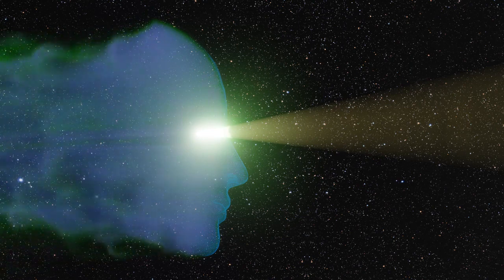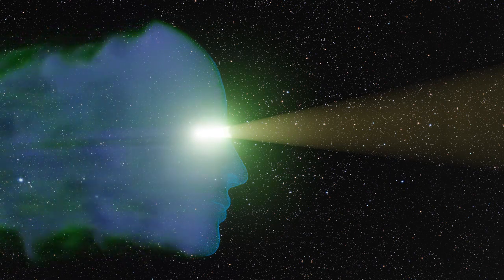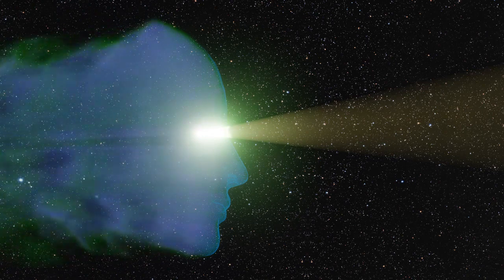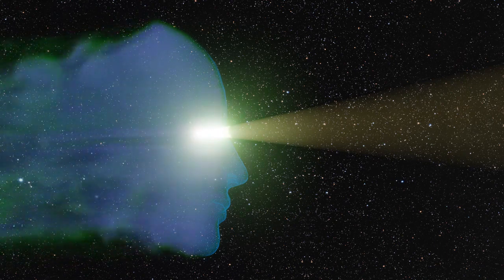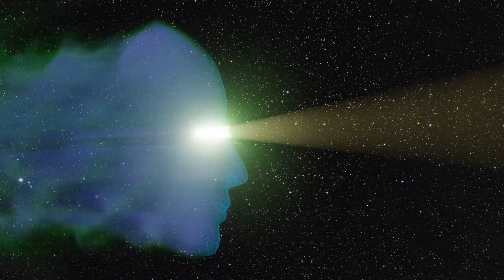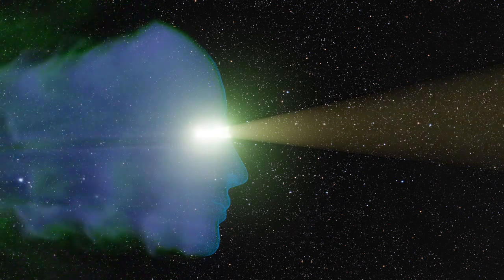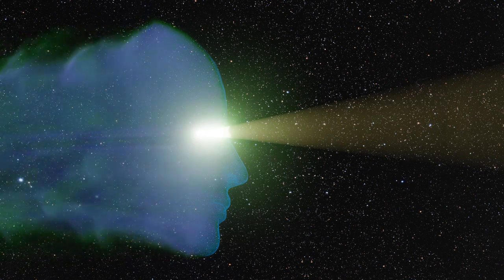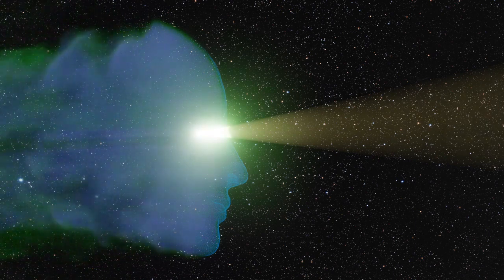Adept Tradition in Modern Living Esoteric, Metaphysical [Occult Lecture]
lecture by manly hall

🔮 I spend many hours , finding , editing, uploading and formatting much of the content shared here. You can show your support and help me keep providing these priceless lectures by donating any amount, thank you!

I hope you are loving this video.. God bless you all!

manly hall lecture
manly hall atlantis
manly hall alchemy
manly hall pythagoras
manly hall freemasonry
manly hall interview
manly hall neoplatonism
occult science
occult academy
esoteric alchemy
esoteric anatomy
esoteric audio
esoteric astrology
esoteric realm
esoteric buddhism
esoteric records
esoteric reading
esoteric teaching
esoteric synonym
esoteric taoism
esoteric tarot
esoteric teachings of the ancient wisdom
esoteric thought
esoteric training
esoteric understanding
esoteric order
esoteric owl stage
esoteric opening ceremony
esoteric philosophy
esoteric priestess
esoteric power
esoteric podcast
esoteric psychology
esoteric practice

esoteric knowledge of god
esoteric knowledge of the mind
esoteric knowledge audiobook
esoteric knight
esoteric languages
esoteric lecture
esoteric lessons rudolf steiner
esoteric lessons
esoteric love
esoteric lebanon
esoteric laferrari
esoteric law of attraction
esoteric mysticism
esoteric meaning
esoteric masonry
esoteric malacology
esoteric manuscripts
esoteric matter
esoteric movies on netflix
esoteric warfare mayhem
esoteric wisdom
esoteric wardancer build
esoteric christianity
esoteric circle
esoteric christianity teachings
esoteric ceramic coating
esoteric vs exoteric
esoteric virtuoso
esoteric vibes
esoteric victoria
esoteric buddhism
esoteric band
esoteric bible
esoteric book review
esoteric numerology
esoteric numbers
esoteric astrology
esoteric audiobook
esoteric alchemy
esoteric audio
esoteric anatomy
esoteric alchemy
esoteric zen buddhism
esoteric explained
mystical experience
mystical audiobooks
mystikal tarantula
mystikal tarot
mystical podcast
mystical power
mystical piece
occult knowledge in astrology
occult astrology remedies
occult attract
occult empress
occult records
occult realm
occult review
occult yoga
occult underground
occult princess
occult powers sadhguru
occult outcry geometry dash
occult outcry
occult ornithology tarot